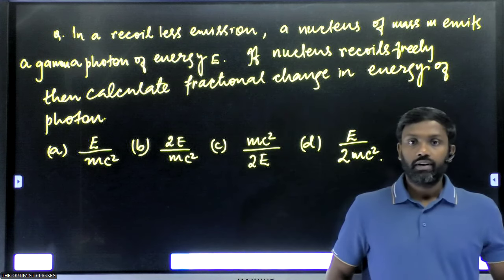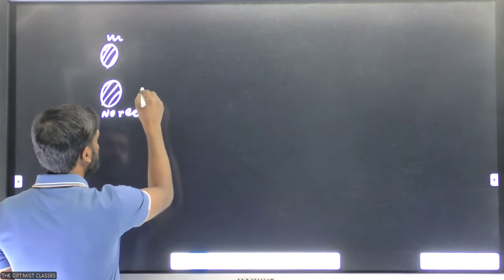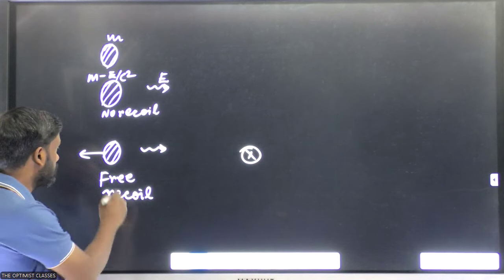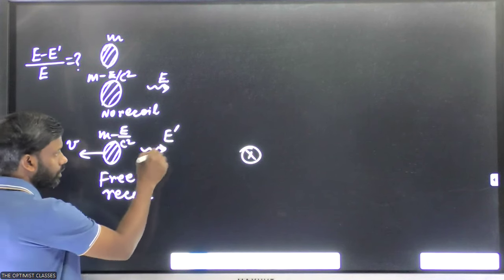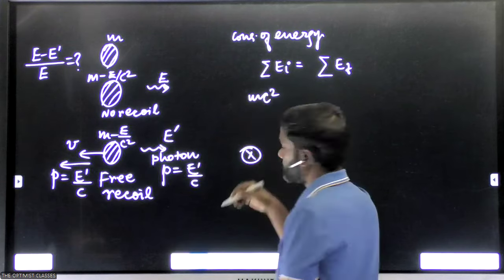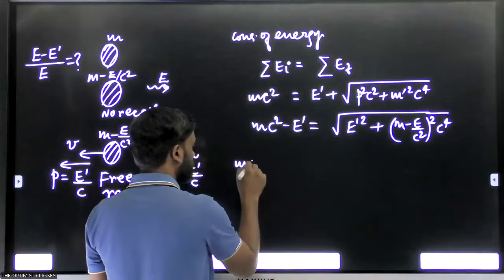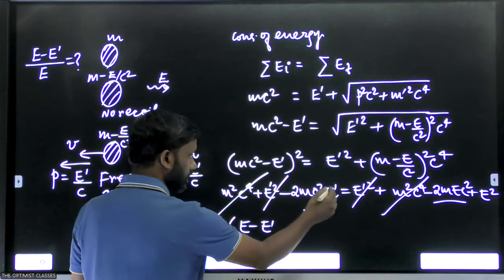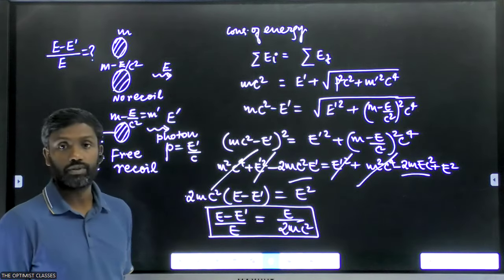MOSSBAUER EFFECT | IMPORTANT CONCEPT FOR NET GATE PHYSICS | SHAMIM SIR